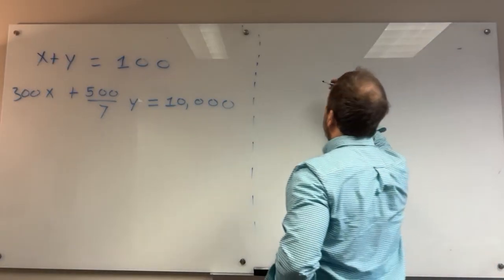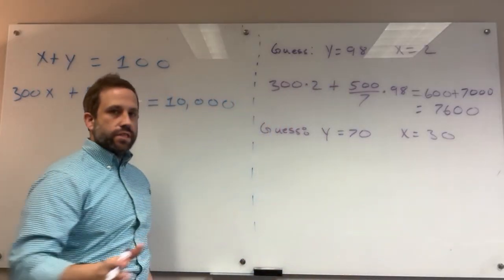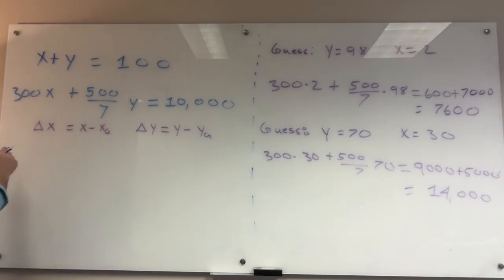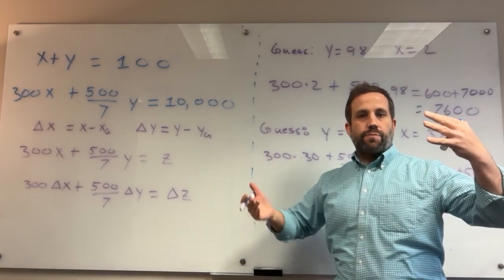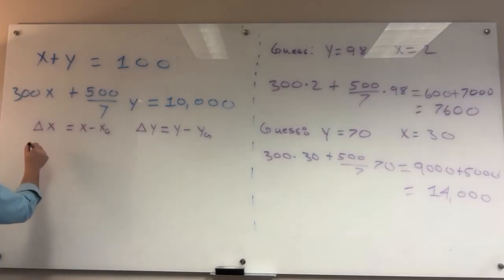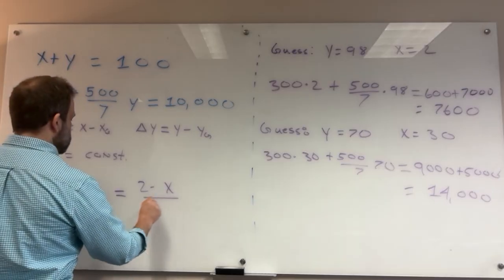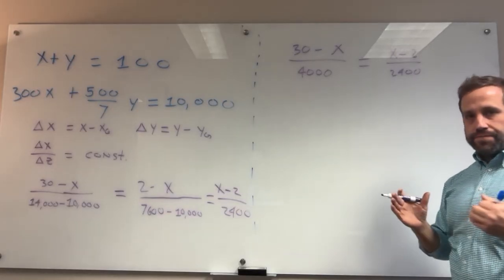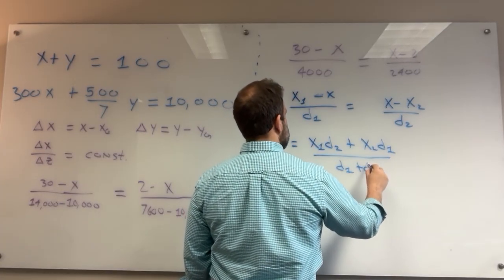Math 629 Week 5 First False Position Example